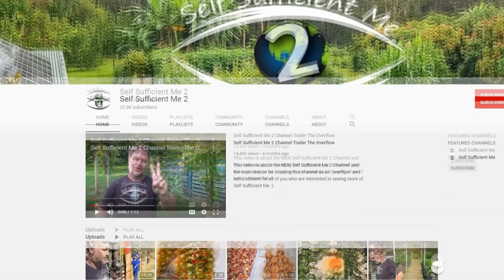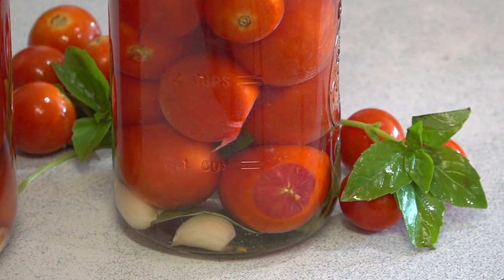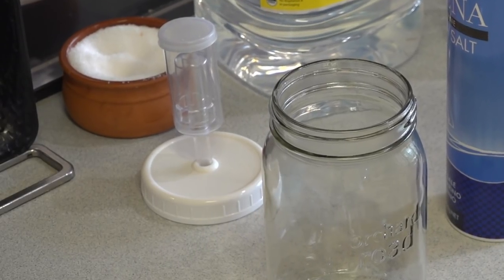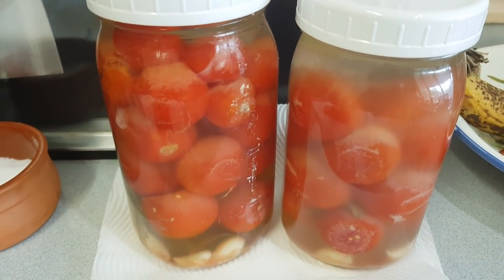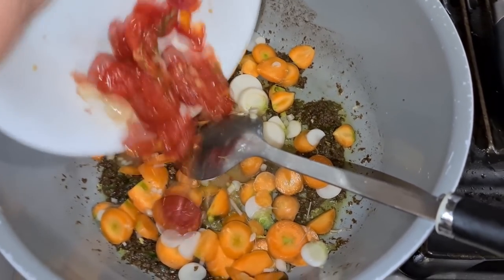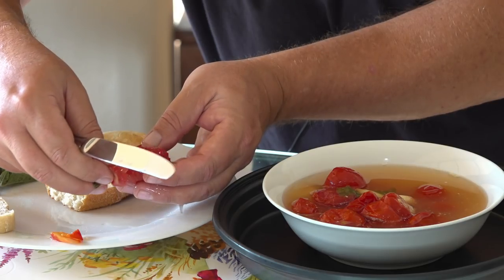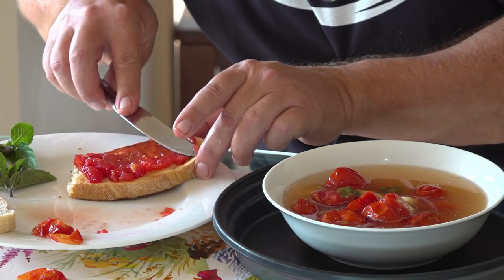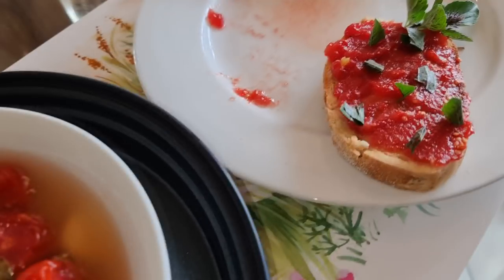This Way of Preserving Tomatoes is AMAZING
In this video, I show you my fermented tomatoes recipe to preserve them and also improve the taste to make sauce or add to other recipes and cooking for inner health and goodness.